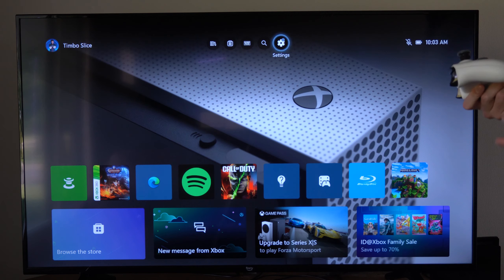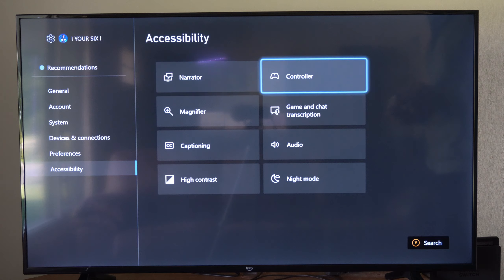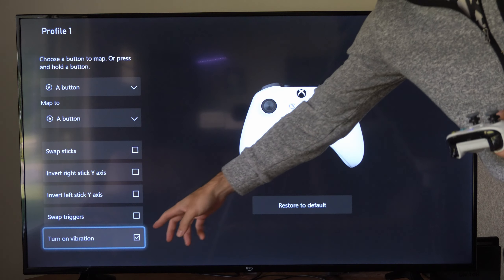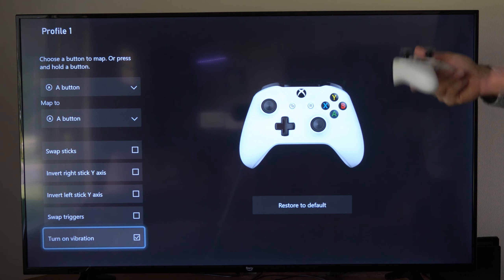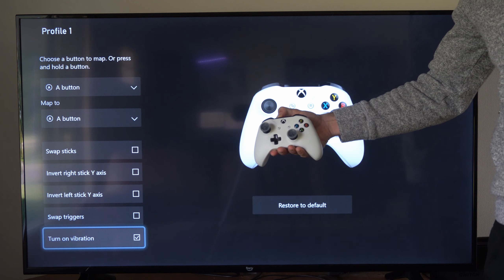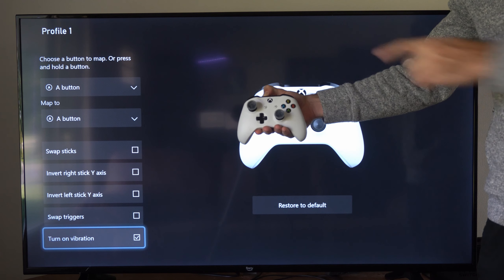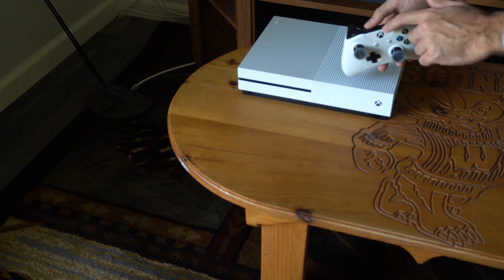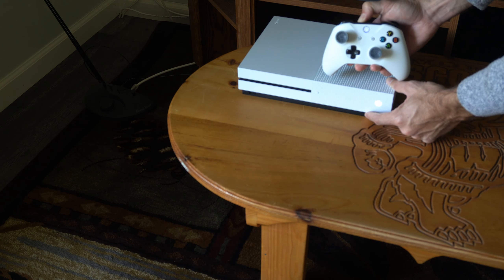How to Fix Vibrations Not Working on Xbox One Controller (Fast Tutorial)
If the vibrations on your Xbox One controller are not working, there could be several reasons behind the issue. Here are some steps to help you troubleshoot and potentially fix the problem:

Check Batteries: Low or dead batteries can cause vibration to stop. Make sure your controller has fresh batteries or is charged if you're using a rechargeable battery pack.

Controller Updates: Ensure that your controller's firmware is up to date. Connect it to your Xbox One console and check for any available updates. To do this:

a. Connect the controller to your Xbox One using a USB cable.
b. Go to "Settings" - "Devices & accessories."
c. Select your controller and check for firmware updates.

Check Game Settings: Some games allow you to disable vibrations in their settings. Make sure that the game you're playing has vibration enabled.

Controller Settings: Check the controller settings on your Xbox One. Navigate to:

a. "Settings" - "Devices & streaming" - "Accessories."
b. Select your controller and ensure that the "Vibration" option is turned on.

Restart the Console: Try restarting your Xbox One console to refresh the system. Turn off the console, unplug it from the power source, wait for a few seconds, then plug it back in and turn it on.

Test on Another Game: Sometimes, the issue might be specific to a particular game. Test the controller on another game to see if vibrations work.

Hard Reset: If none of the above solutions work, you can try performing a hard reset on your Xbox One. This can often resolve various issues. To do a hard reset:

a. Press and hold the power button on your Xbox One console for about 10 seconds until it turns off.
b. Unplug the power cable from the back of the console.
c. Wait for a minute or so, then plug the power cable back in.
d. Turn on the console and check if the vibrations work on the controller.